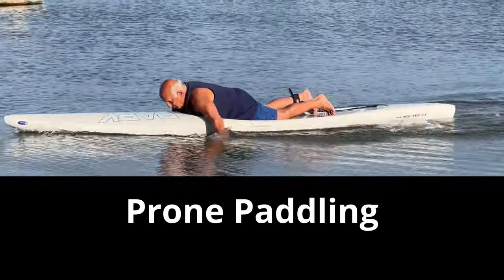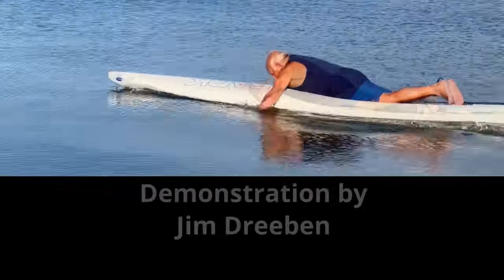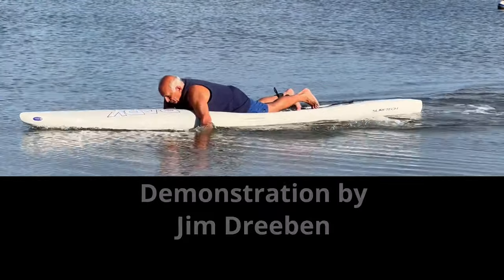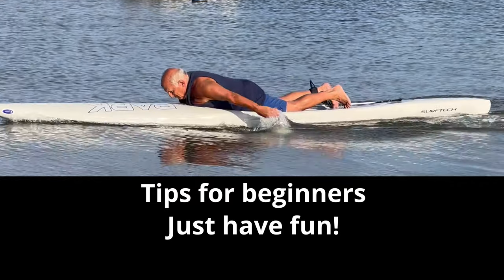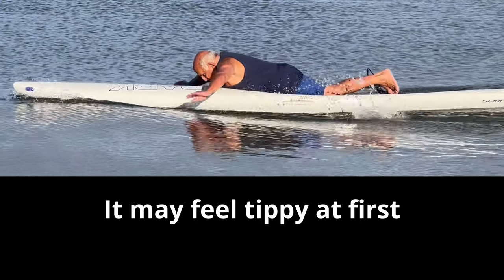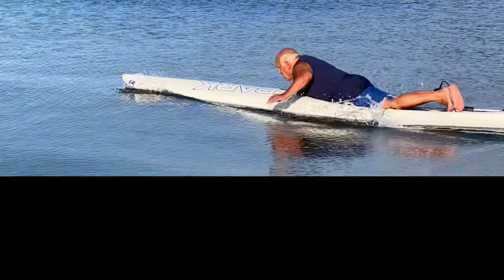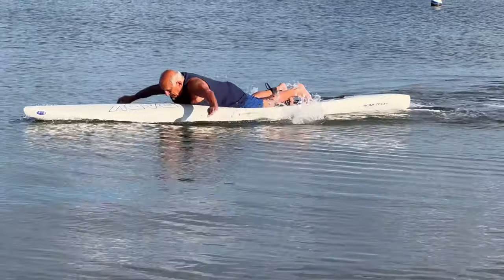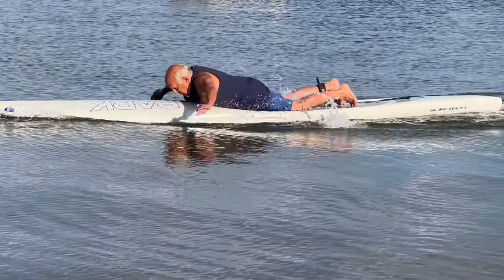Prone Paddling Demonstration by Jim Dreeben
Jim Dreeben lives in Hampton Bays and former owner of a paddling equipment rental service in Riverhead.  He is providing some basic tips on a prone board for beginners.

Jim is doing his daily workout on a 14’ prone board starting at Shinnecock Road round-trip to Cormorant Point.